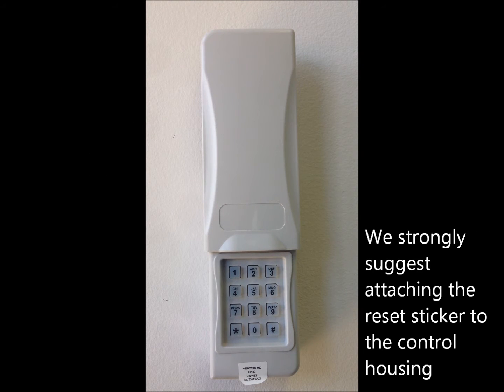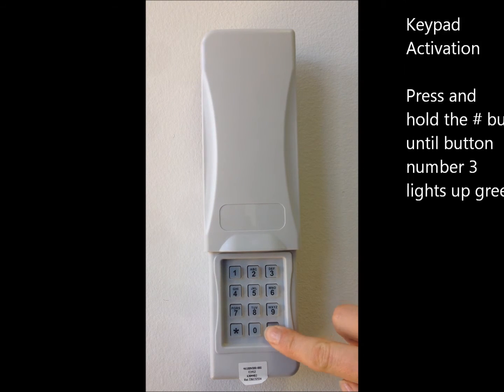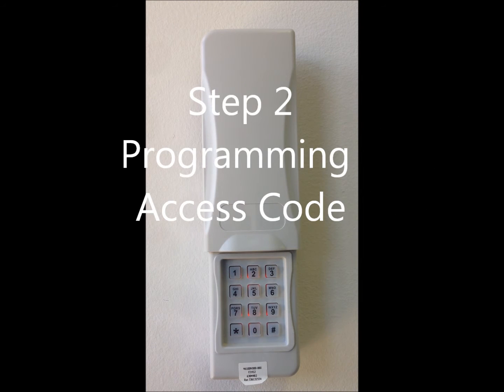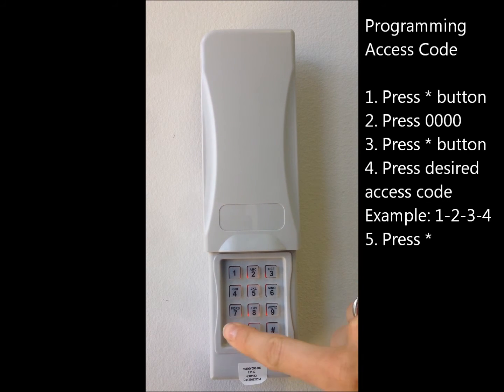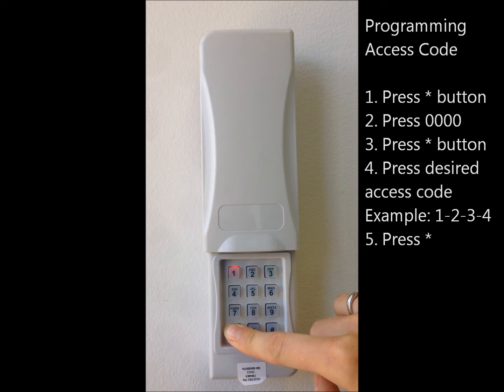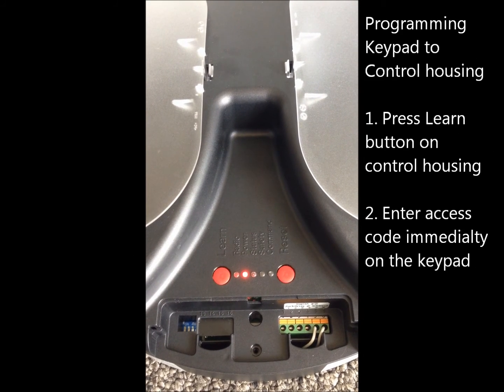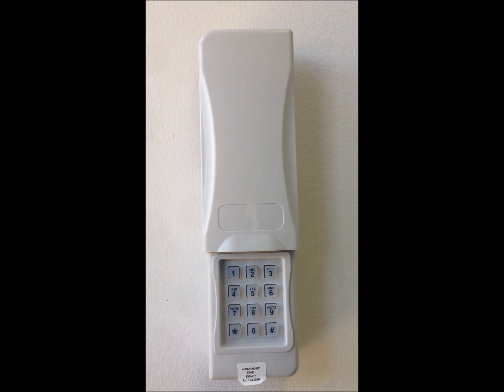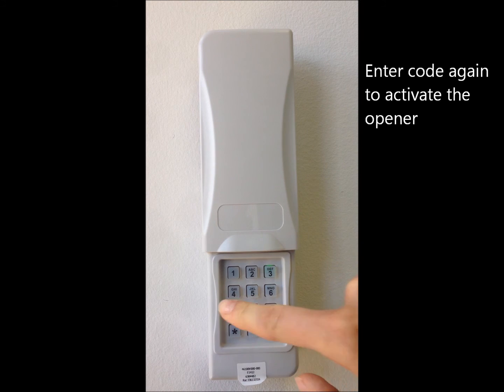How to program the SOMMER wireless keypad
How to program the SOMMER wireless keypad to the garage door opener.